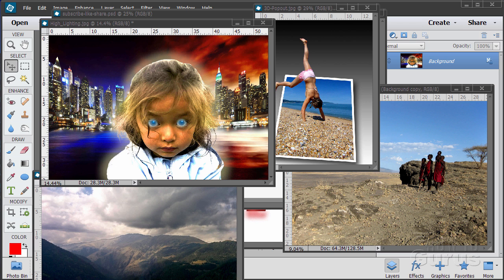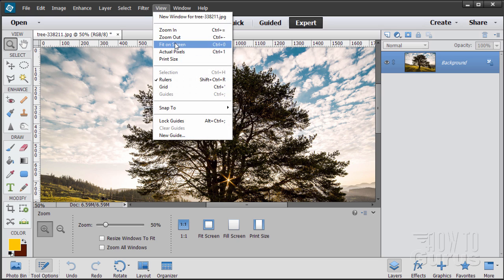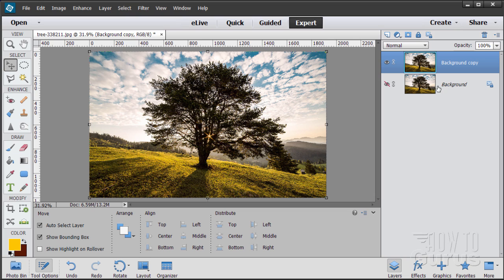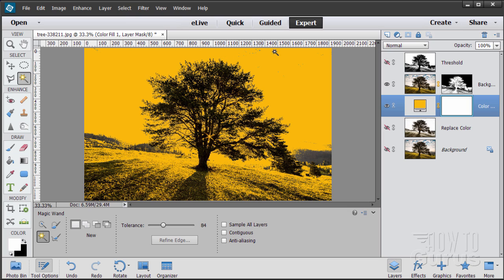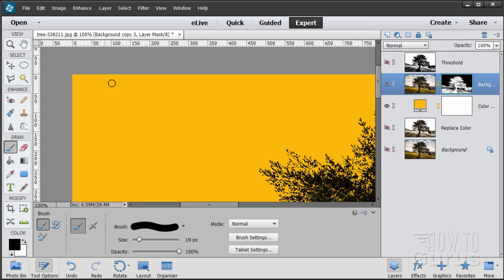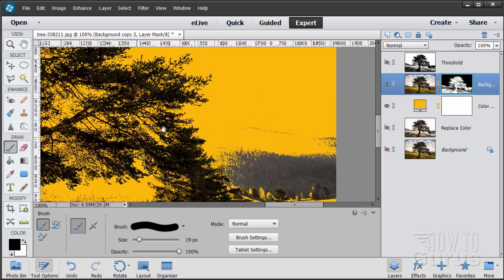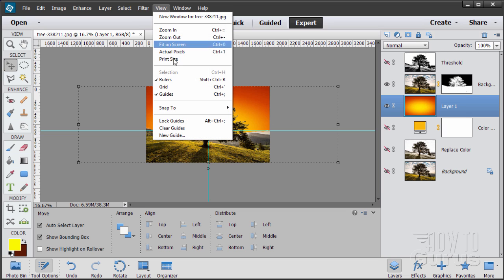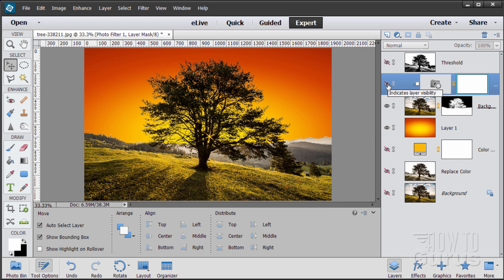How You Can Use Photoshop Elements to Change Background Behind Tree Photo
Tricky sky background change Photoshop Elements. I show you how to do a tricky sky background change in Adobe Photoshop Elements. Photoshop Elements Change Background. In this video I demonstrate how to select out very difficult subjects, in this case tree branches and leaves using special filters, layers, layer masks, custom gradients, and more to create a dramatic photo manipulation.